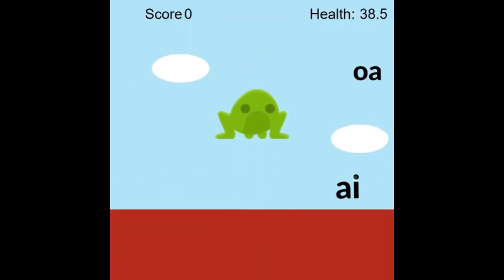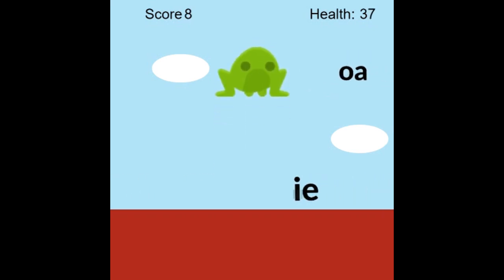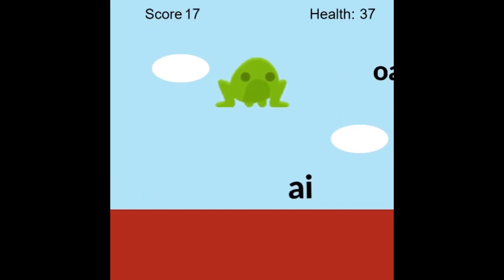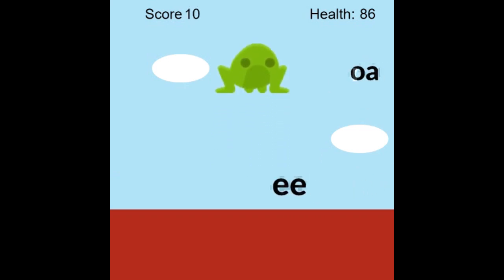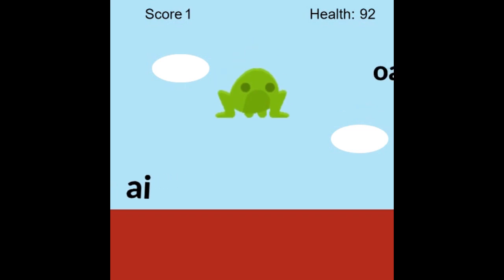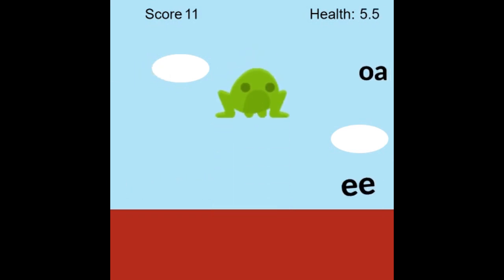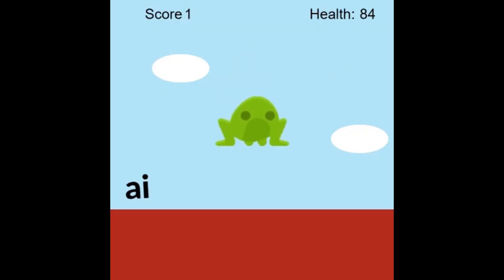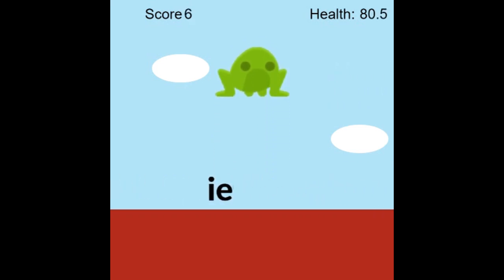Long Vowel "oa" Online Game. Free Download// A Gift for Teachers and Home schoolers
This is a simple online game for catching long vowel "oa". You can use it in your online sessions as well as in home schooling.
The game is controlled by upward arrow key on your keyboard. You have to collect 20 long vowel "oa" to win the game. If your health goes zero before catching 20 long vowel "oa", you'll lose.
It's better to ask the child that whenever you catch the long vowel "oa", you have to say "oa".
*It's working on my android device but it's designed for PC.